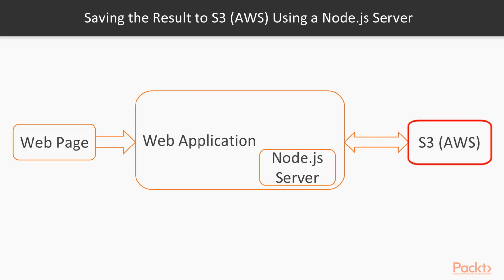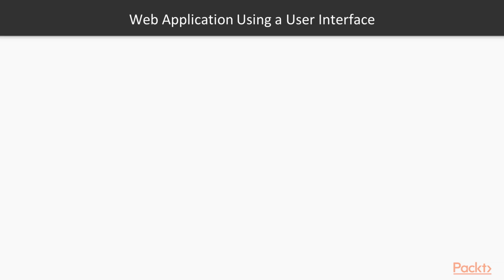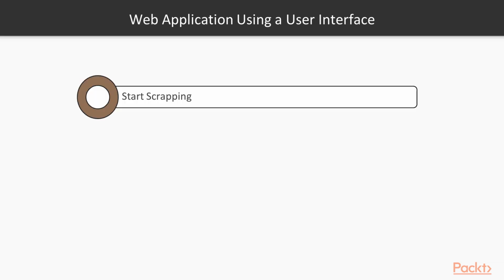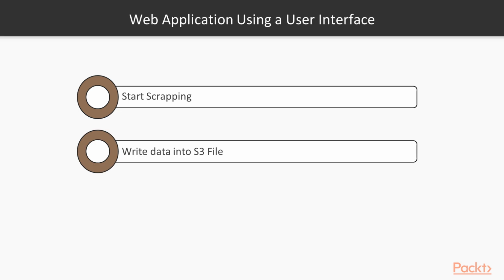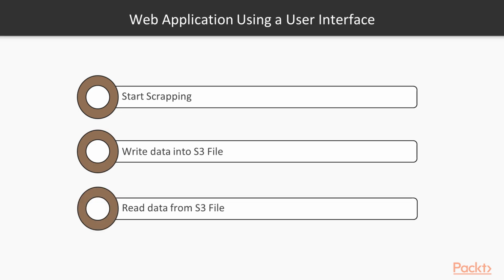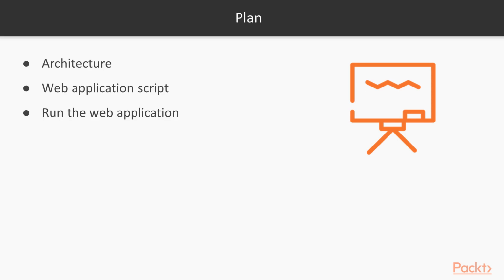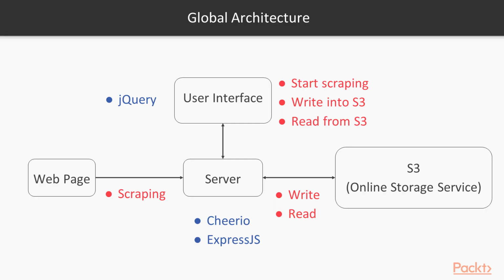Learning Web Scraping with JavaScript : Web Application to Scrape a Website | packtpub.com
This video tutorial has been taken from Learning Web Scraping with JavaScript. You can learn more and buy the full video course